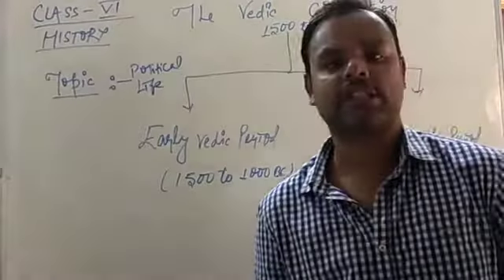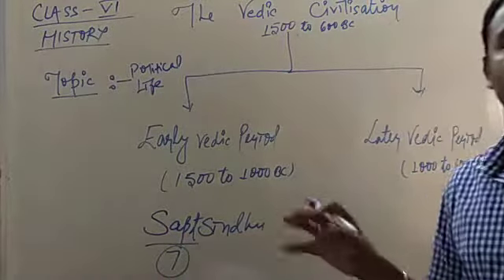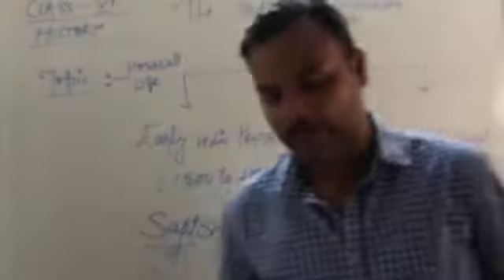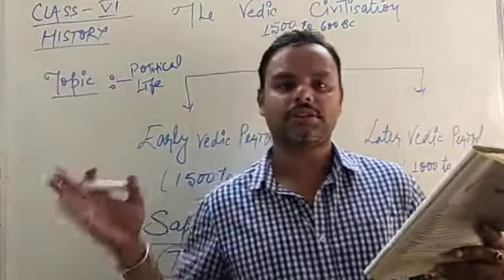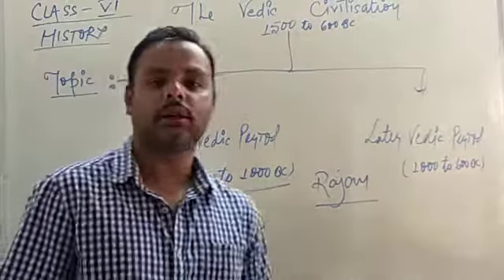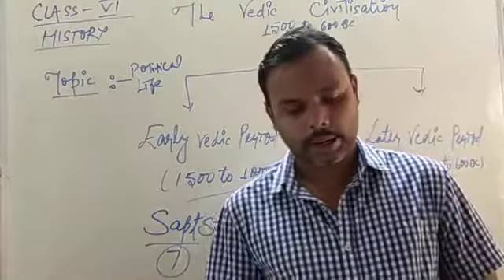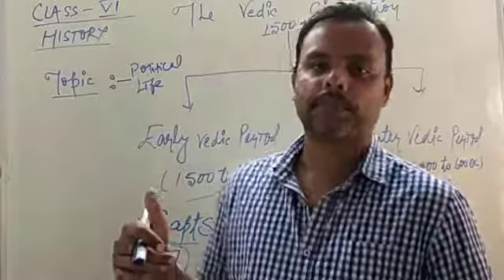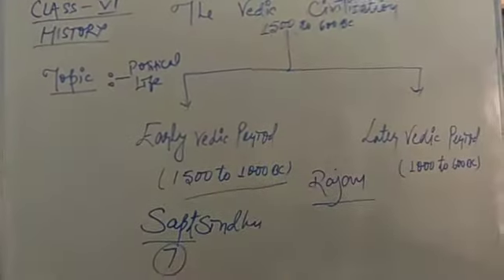History class vi. Vedic civilisation